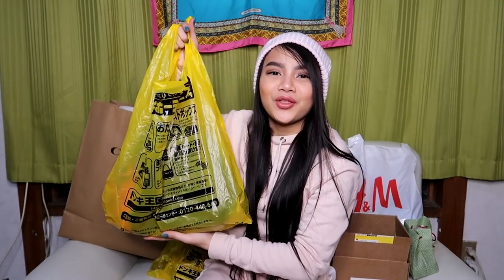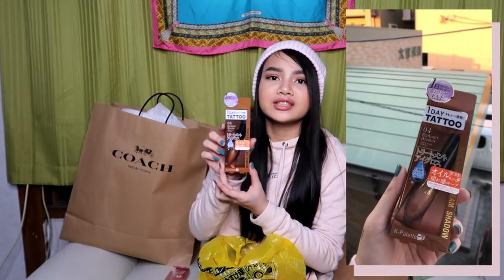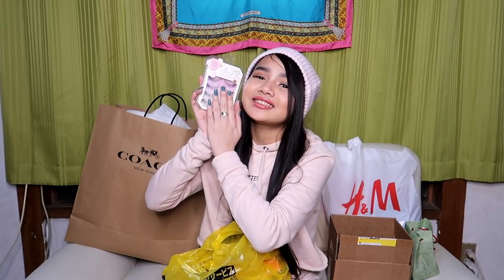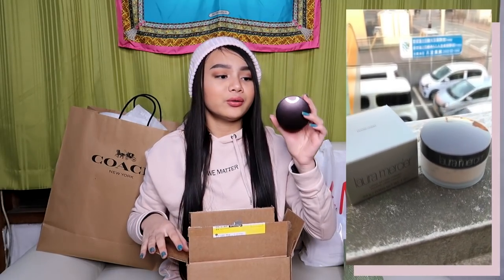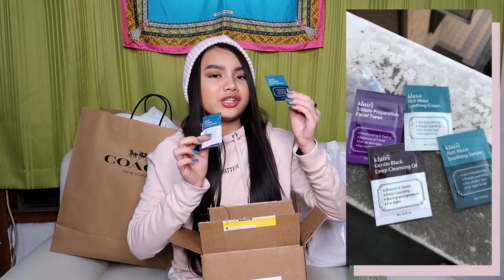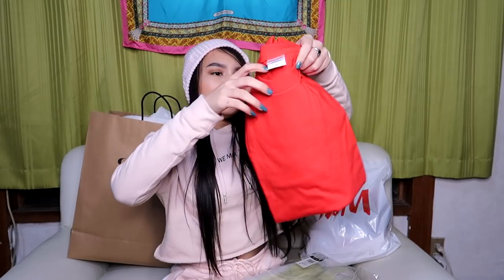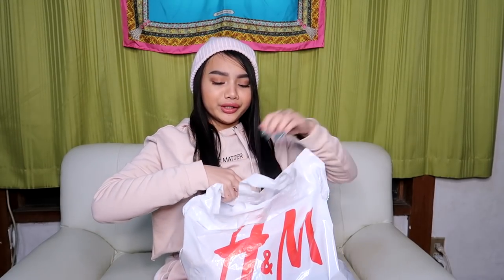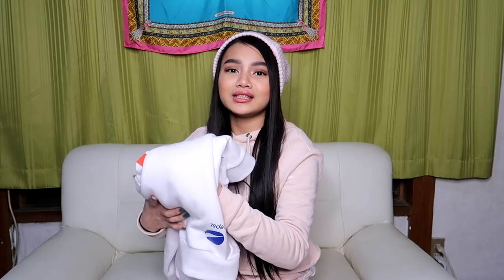January Haul 2018 | Rei Yagami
🔊S O U N D C L O U D : yagamirei
👻S N A P C H A T : reiygmii

❣️ Alaska Milk Commercial?

Products Mentioned:
The North Face Black Hoodie Jacket
Maybelline Master Flush Creator Next To Nude
K-Palette Real Lasting Cream Shadow 04 Radiant Brown
K-Palette Lasting Lip Tint Stick 03 Rose Pink
Angel Heart Eye Color 09 Tangerine
Decorative Eyelash 103 Feminine Wink
Asumi Contact Cleaner
Laura Mercier Loose Setting Powder Translucent
Colourpop Dream St. Palette X Kathleen Lights
Klairs Supple Preparation Facial Toner
Mentholatum Lip Baby Crayon
Kurby Keychain
Red T-shirt From Temple
Coach Chalk Charlie Pebbled Leather Backpack Biggest Size
H&M Beige Sweater
H&M Track Sweater
H&M Pepsi Sweater
🎶M U S I C :
Closet Mans JB

No one lights a lamp and then puts it under a basket. Instead, a lamp is placed on a stand, where it gives light to everyone in the house. Matthew 5:15
Rei